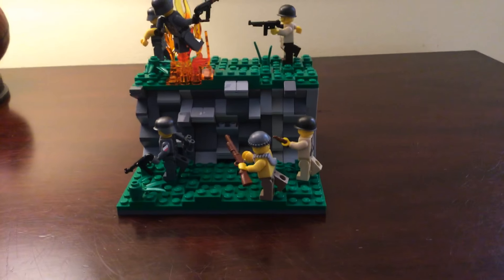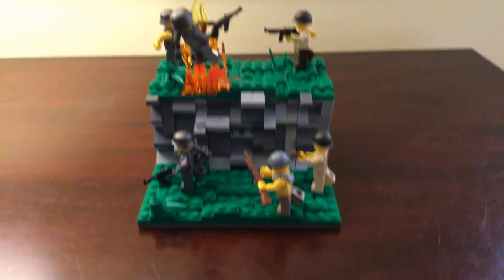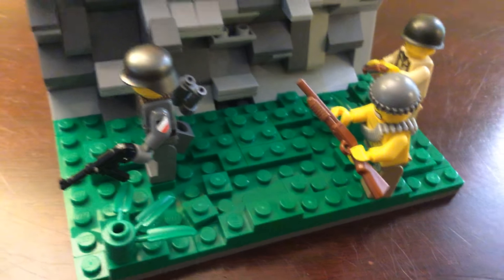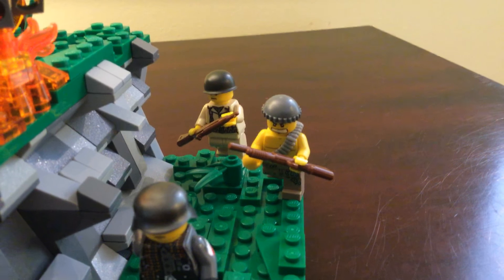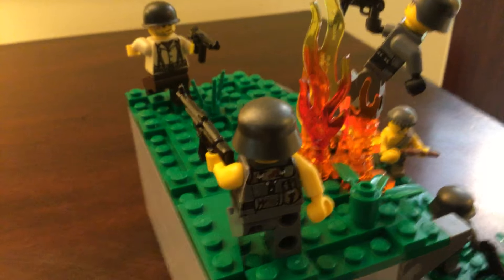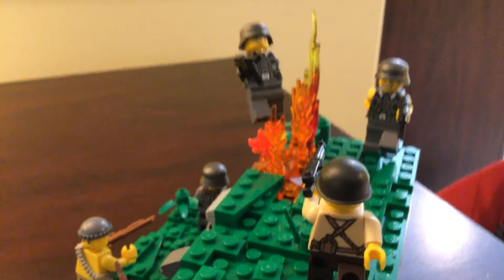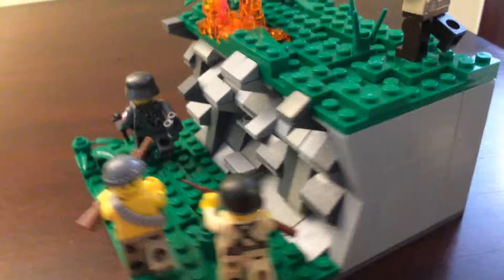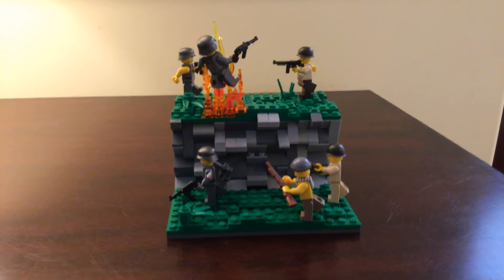Italian mountain skirmish WWII mini moc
Here’s a little moc with a new experiment hope you enjoy.